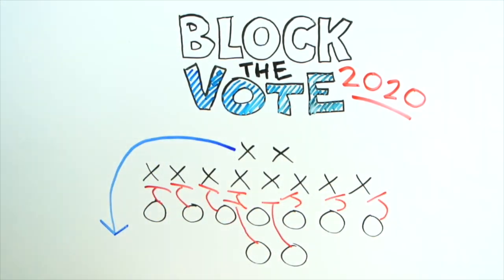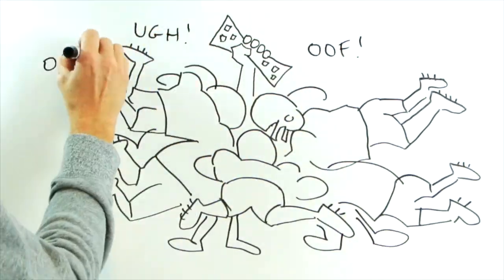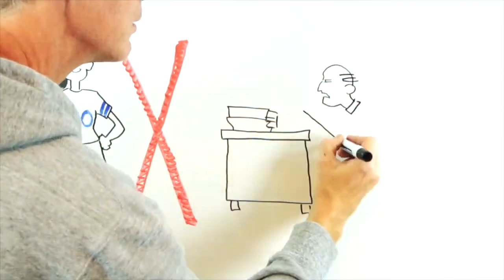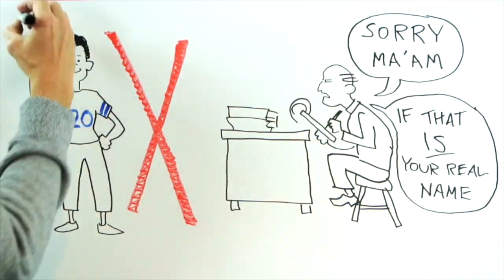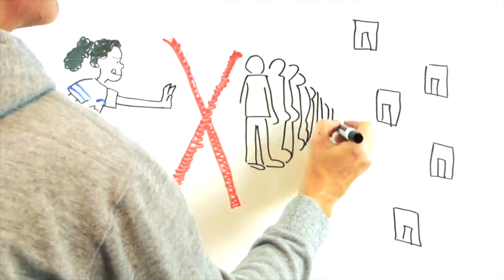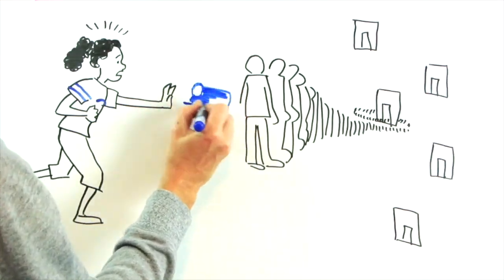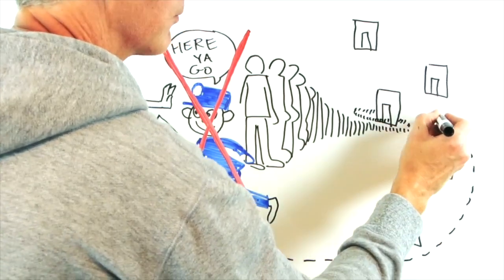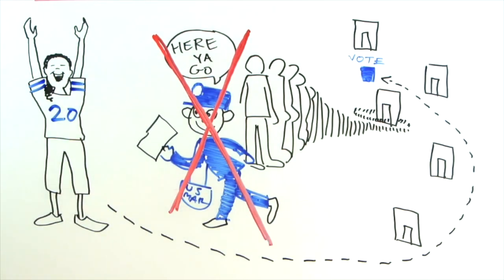Block the Vote 2020! | Greg Shapiro's 'United States of Europe'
Block the Vote 2020! | Greg Shapiro's 'United States of Europe.' Your vote counts. How can you tell? Because there are so many people trying to suppress it. Here's a 60-second whiteboard video to make sure your vote counts. REGISTER at Vote.org. APPLY for a mail-in ballot. But DO NOT MAIL IT IN. Instead, deliver it to a VERIFIED ballot drop on or before Election Day.

Whiteboard animation from Sean O'Neill at Boiler Room Studios.

Hi, I'm Greg Shapiro: Comedian. American. Dutchman. aka The Voice of Trump in the "Netherlands Second" video with 50 million views online. And my Trump Survival Guide is now a comedy album on Spotify

From Chicago, I came to Amsterdam to work with Boom Chicago comedy theater, and I never left. Along the way, I've hosted "Comedy Central News," I've written two books on Dutch Culture Shock Therapy - incl. "How to Be Dutch: the Quiz" - and I've worked along side Boom Chicago alumni such as Seth Meyers, Jordan Peele and Jason Sudeikis.

As a corporate speaker and event host, I've performed for NATO, the King of the Netherlands, and for 20 people in the Business Class section of a KLM 747 to Chicago. Clearly you should hire me and pay me lots of money. Also nice.